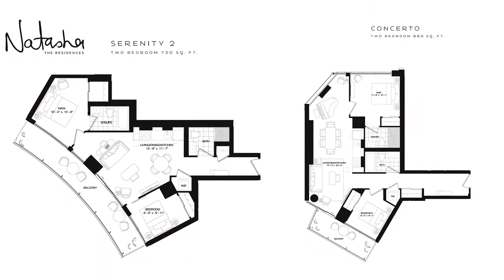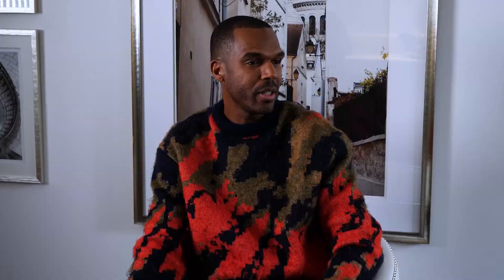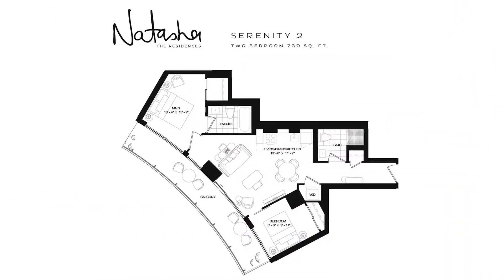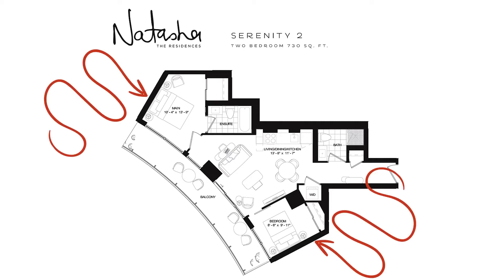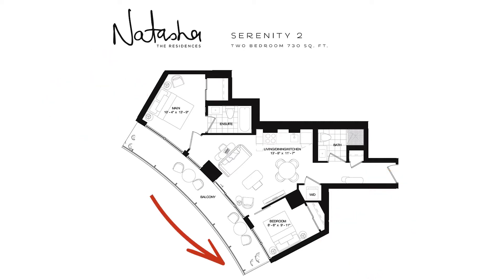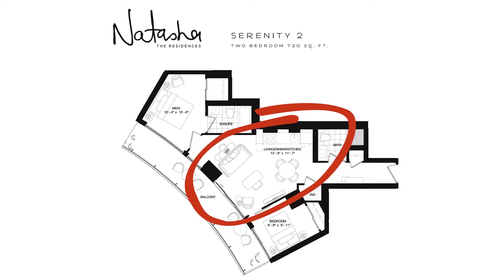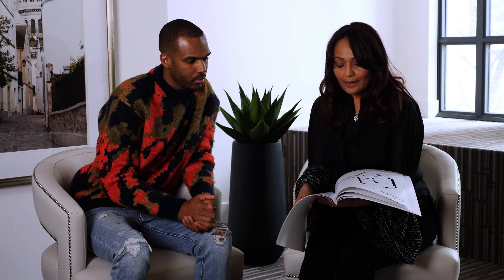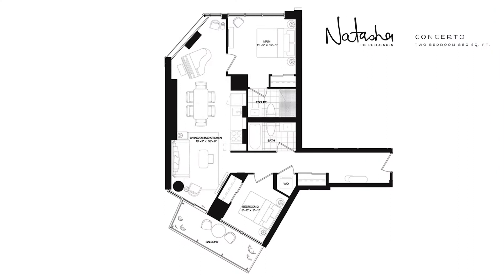Which unit does Drew pick from NatashaTheResidences?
Drew talks to Debbie about two units he has in mind from NatashaTheResidences - Serenity 2 and Concerto. Debbie breaks down the pros of the layout of each unit based on what Drew's looking for along with highlighting key amenities that fit perfectly with Drew's line of work. 🎶

LanterraLiving is a series where we follow 5 millennials as they break into the real estate market. You'll get to know TheFive as they learn the ins and outs of buying the most expensive purchase of their lives.